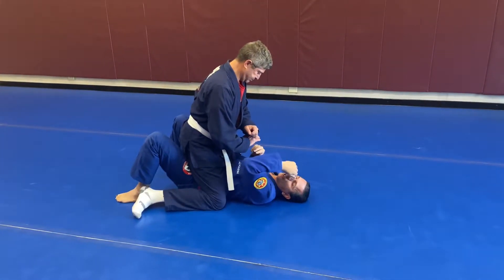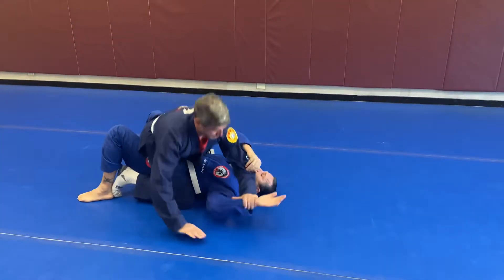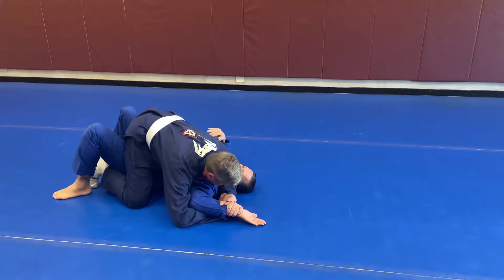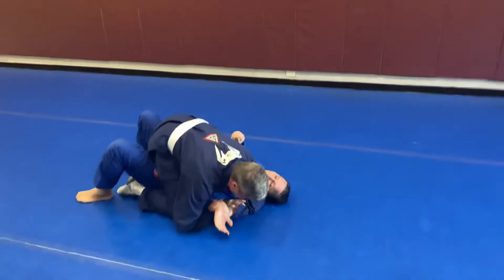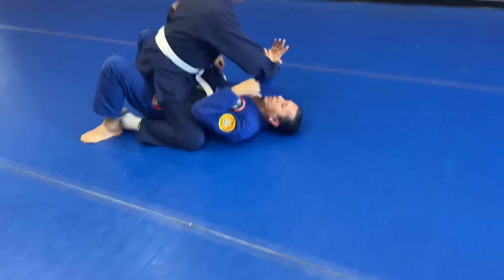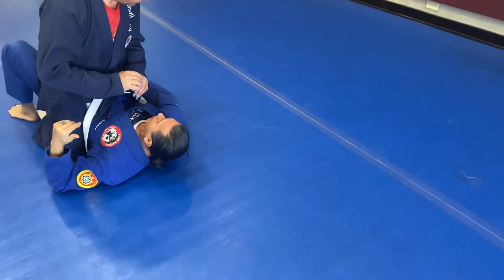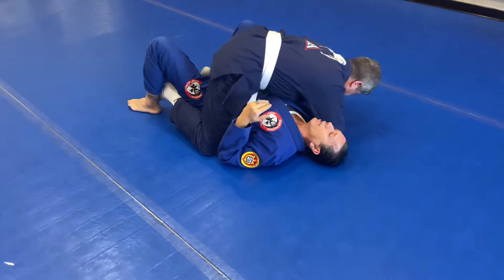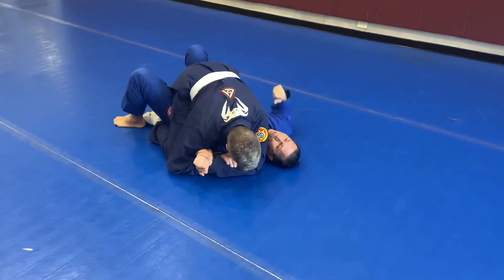Jiu-Jitsu - Delay Americana with Tucked Elbow